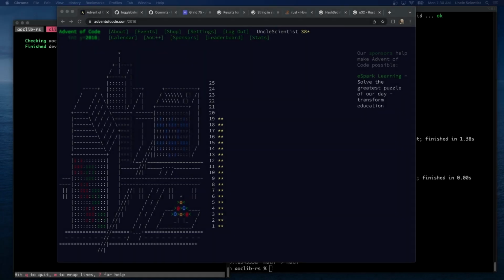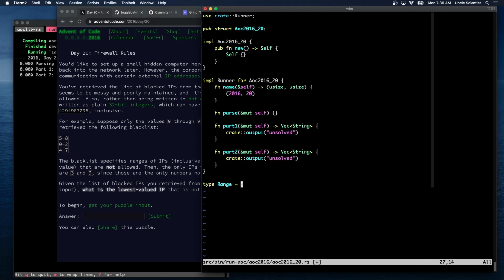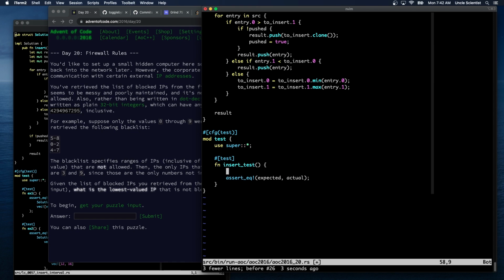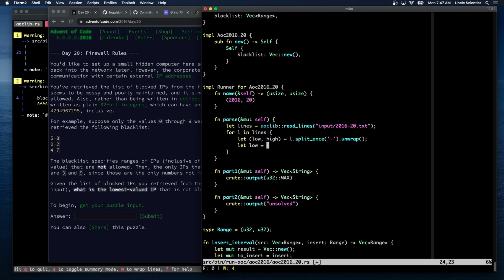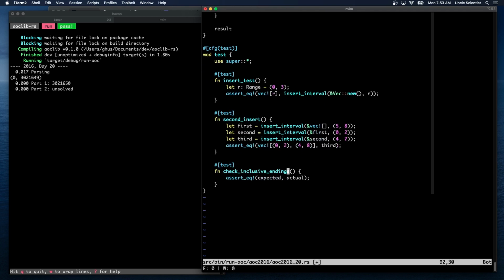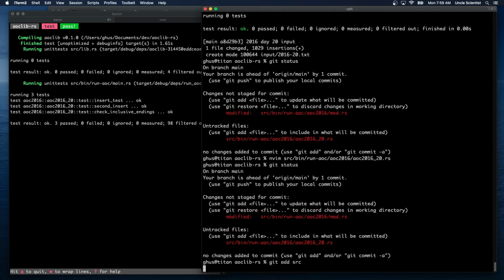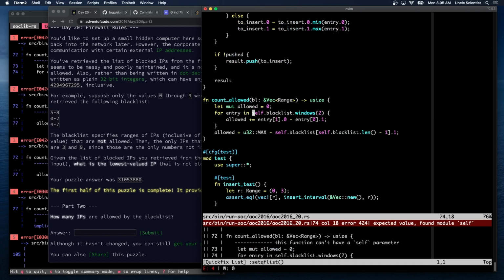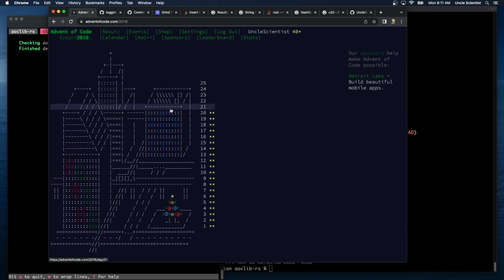[Rust Programming] Advent of Code 2016 Day 20 - Firewall Rules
0:00 Part 1 - Problem Description
4:04 Part 1 - Solution
28:00 Part 2 - Problem Description & Solution